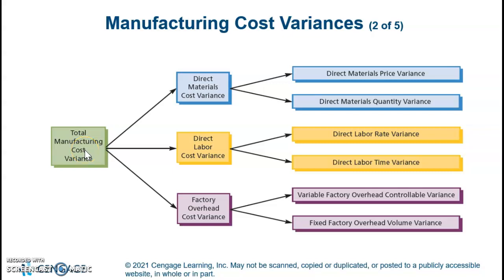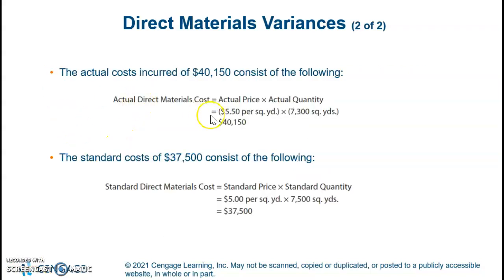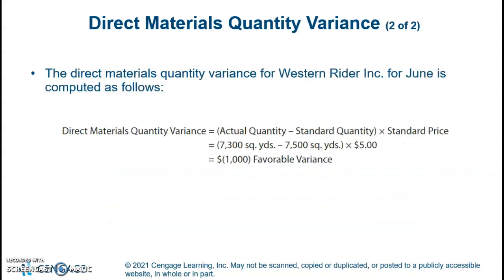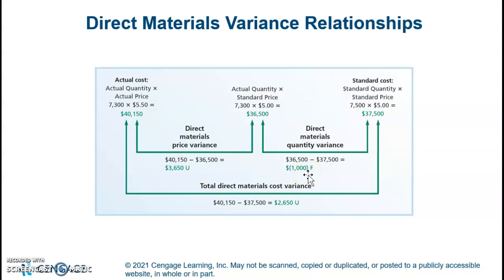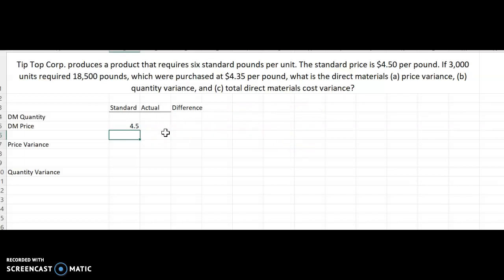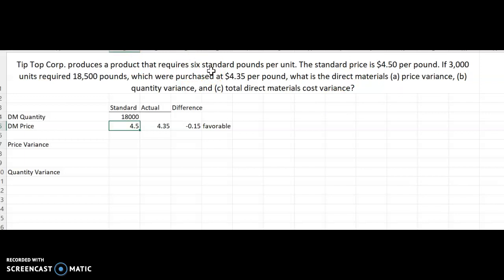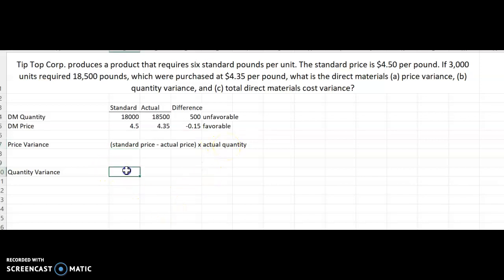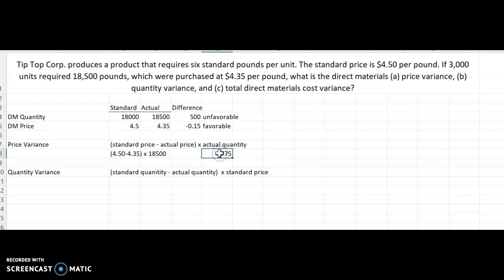Chapter 23 Video 2